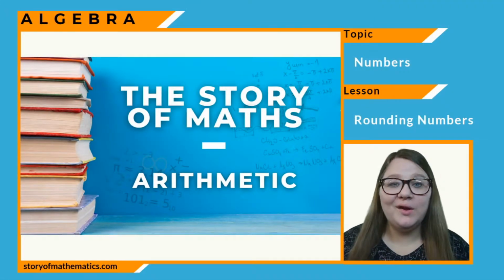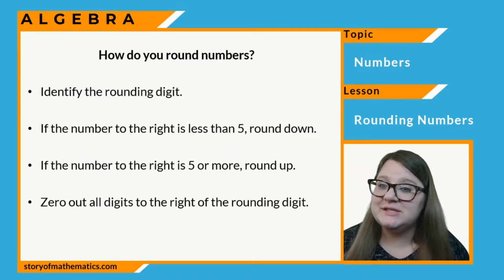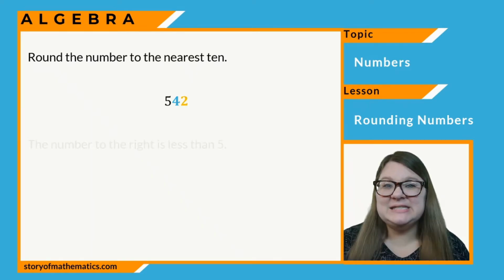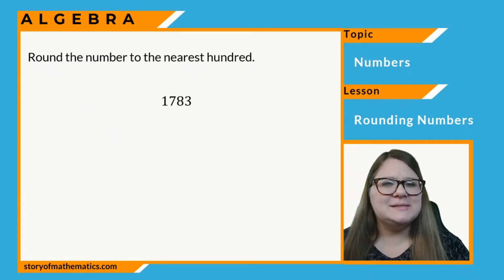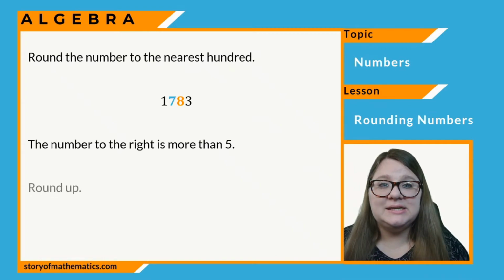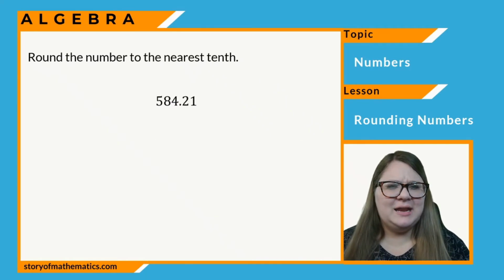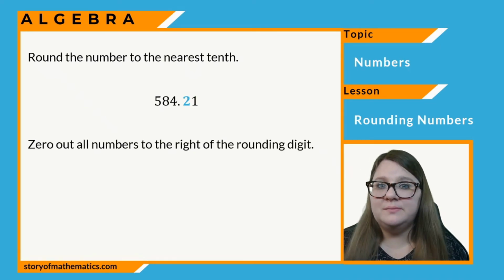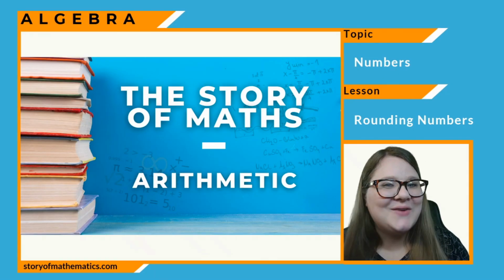Rounding Numbers - 7/10 - Numbers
Rounding off numbers is a mathematical technique of adjusting the number’s digits to make the number easier to use during calculations.